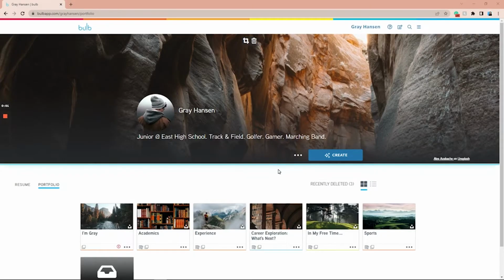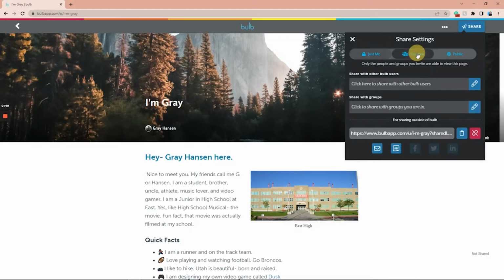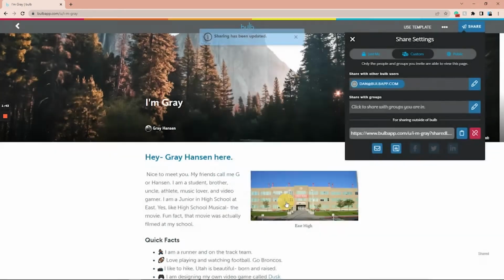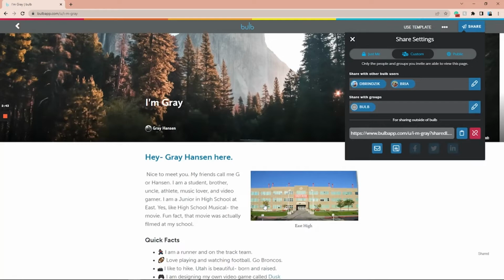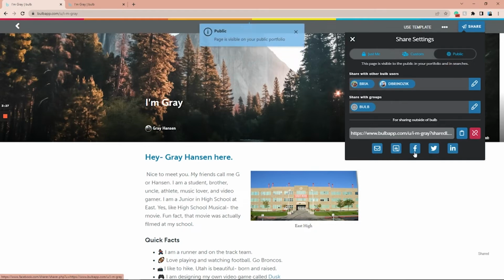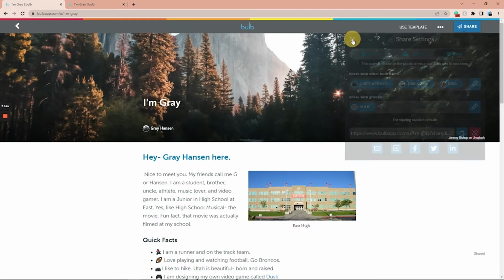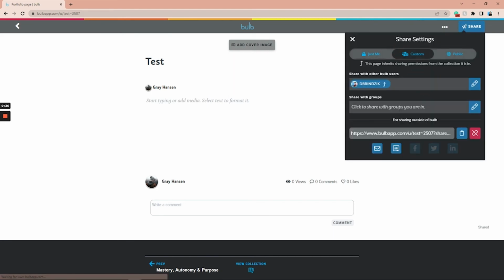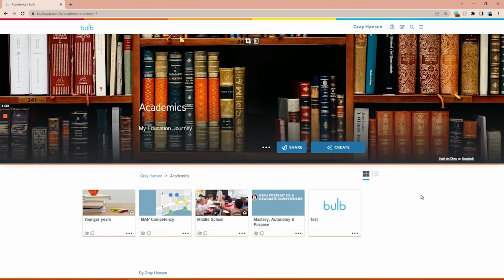Sharing Pages and Collections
Sharing pages and collections with bulb is versatile and easy to customize to your specific needs. Check out this tutorial to learn about all of bulb’s sharing features.

Chapters:
0:00 Intro
0:18 Sharing Pages (Just Me & Custom)
2:47 Sharing Pages (Public)
4:18 Editing Shared Pages
4:38 Sharing Collections